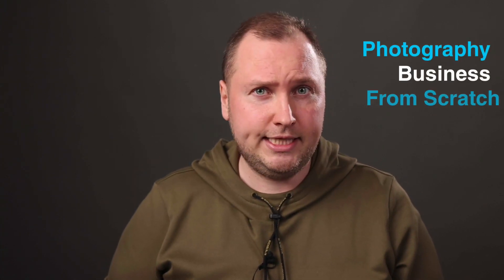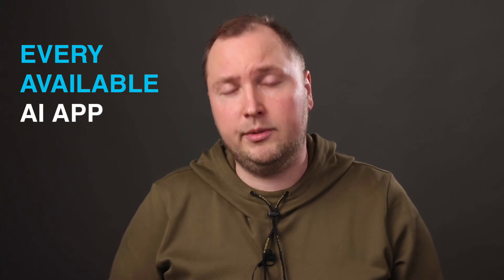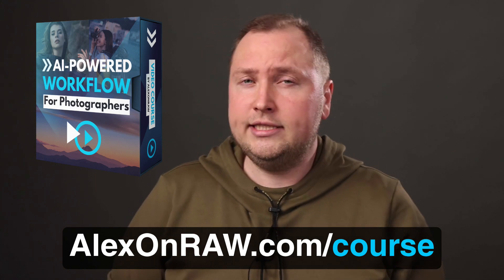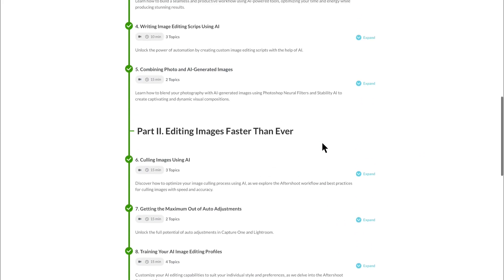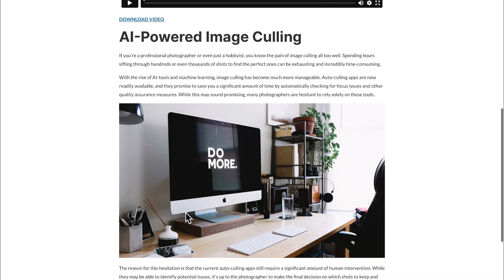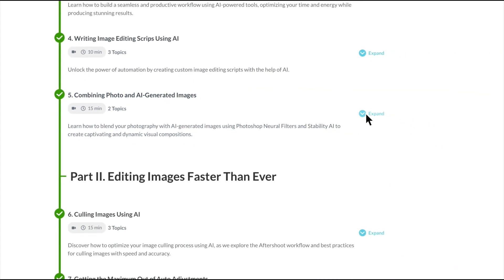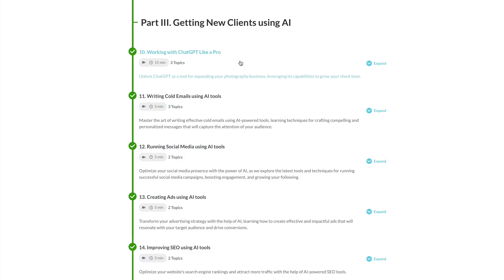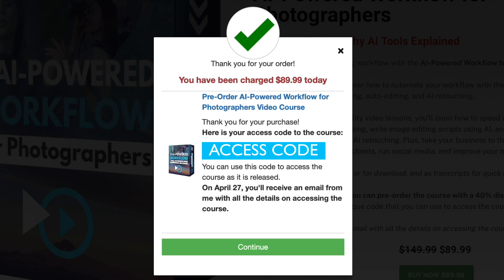AI-Powered Workflow for Photographers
I've found a way to speed up and automate every aspect of image processing: from initial culling to auto-editing and AI-powered retouching. For this, I've tested almost every available AI app, so now you don't have to do this.
On April 27, I will share all the details of this workflow in my new video course: AI-Powered Workflow for Photographers.

First of all, the course contains three hours of high-quality video lessons.
You can watch videos online or download them if it's more convenient for you. Moreover, all the videos are also available as transcripts. Sometimes it's way easier to search through the text to find the particular info quickly.

The first part of the course is all about building AI-powered workflow. You'll see apps that I'm using for image culling, auto-editing, AI retouching, and other photography tasks.
You'll also learn how to write image editing scripts using AI and implement neural filters into your workflow.

The second part is dedicated to practical aspects of AI-powered image editing. You'll see how to get the maximum out of auto-adjustments, train your AI image editing profiles, and set up an AI retouching system.

Finally, in the third part of the course, we'll go beyond image editing. I'll show you how to use AI tools to get new clients. Also, you'll learn how to run social media and improve your marketing with AI.

Now, how does the pre-order discount work?
On April 27, you'll receive an email from me with all the details on accessing the course.